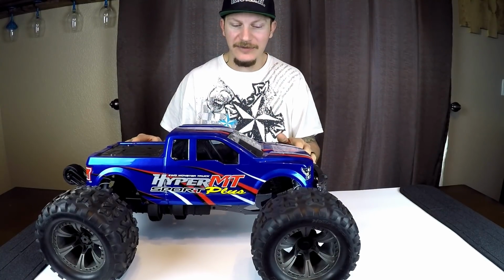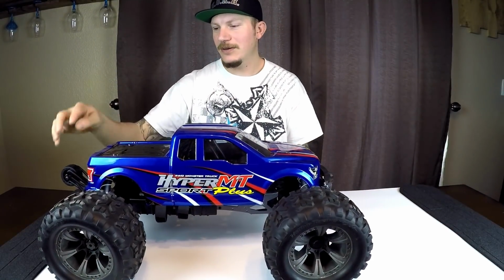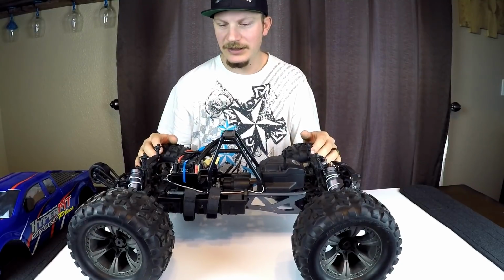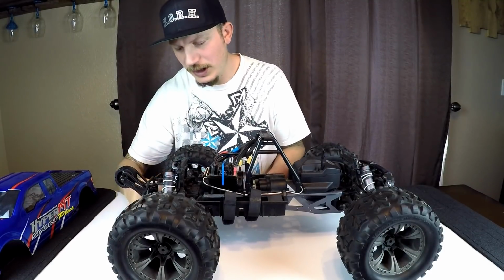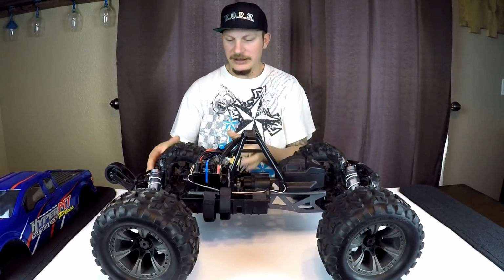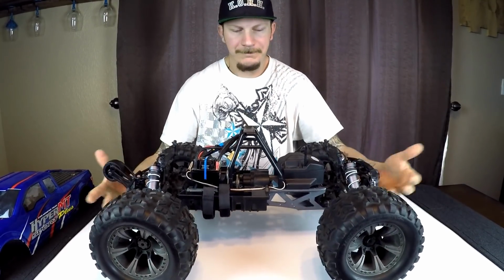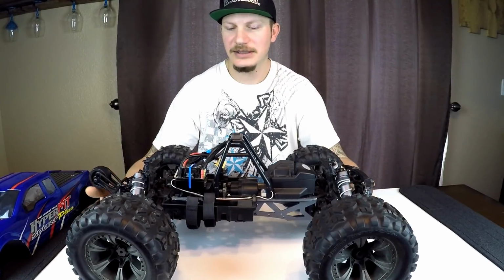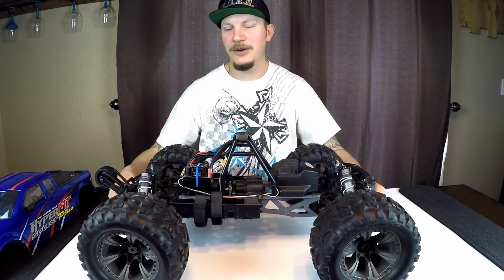Hobao Hyper MT Sport Plus First Look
At long last I got one I got myself a Hobao Hyper MT Sport Plus. I have been wanting this rig for a very long time and now I have one and here is the first look video. I go over the Hobao Hyper MT Sport Plus in detail and tell you all what it comes with. Thanks again.

Hobao Hyper MT 80%

If you would like to help out this channel with a donation and be entered into a drawing to maybe win a raffle here's the link. Tickets are $5